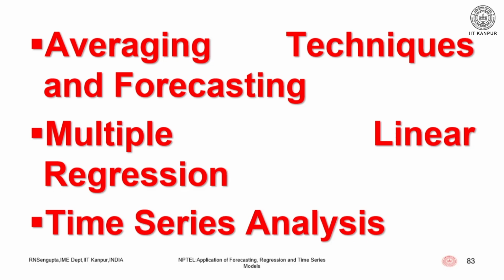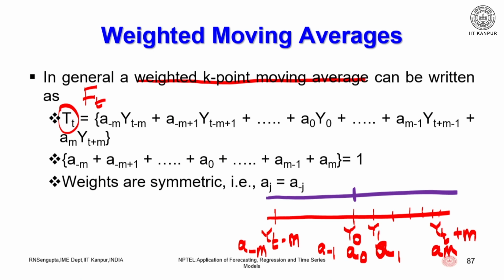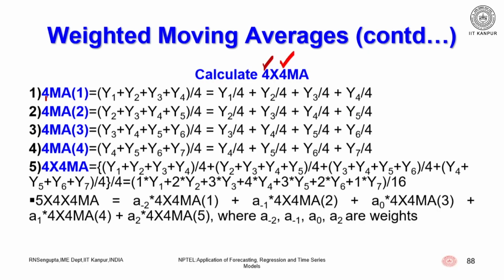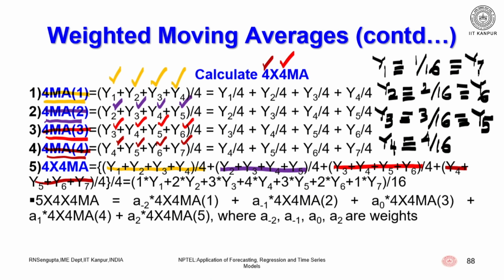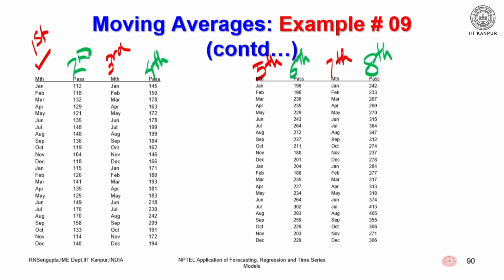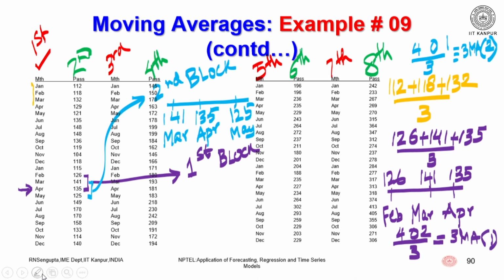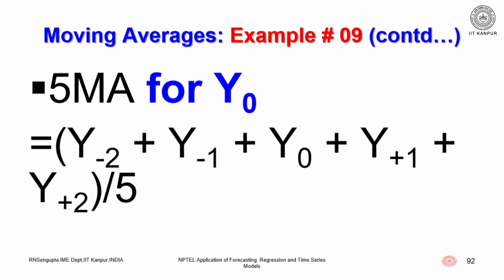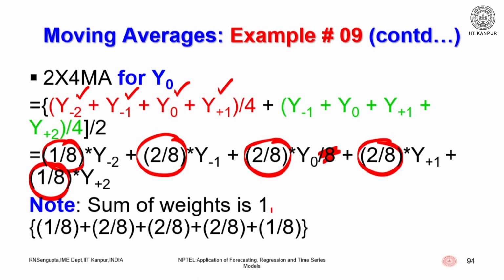Lecture 09: Averaging Techniques (Part 1/2)